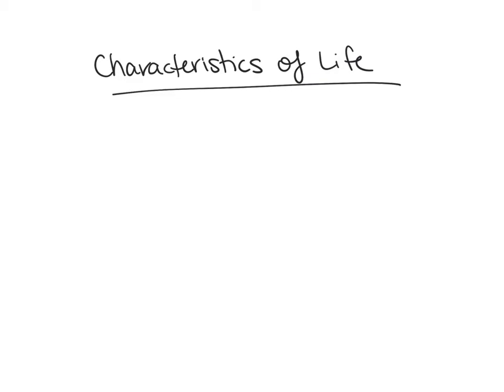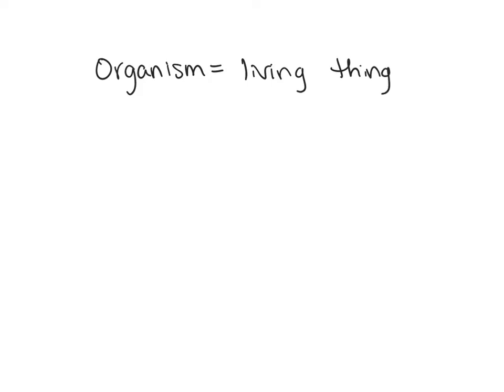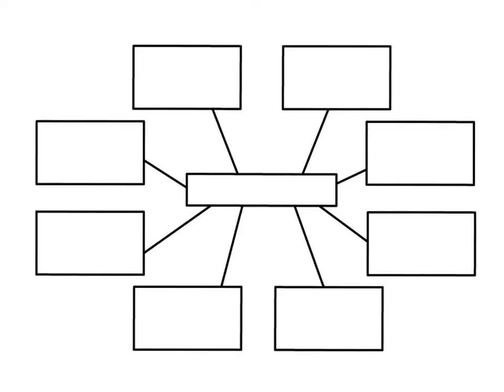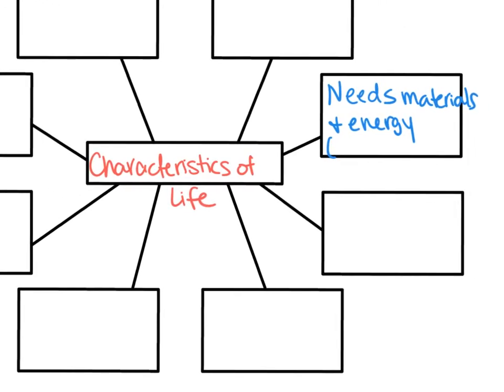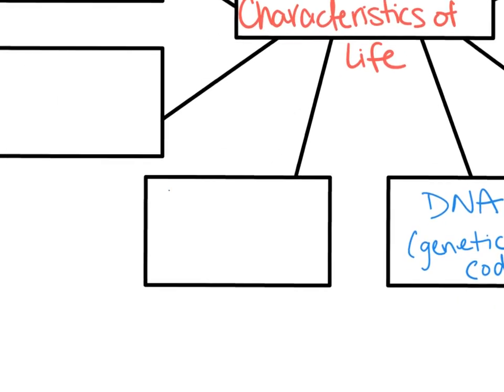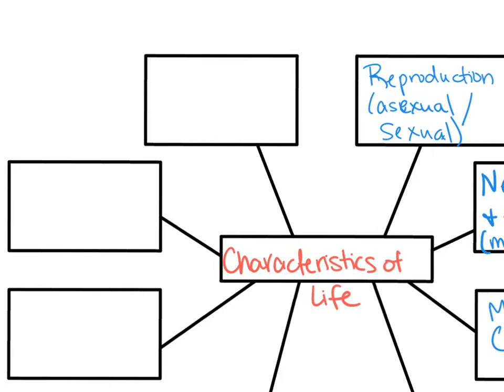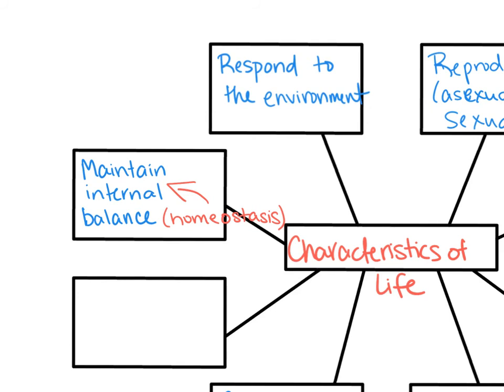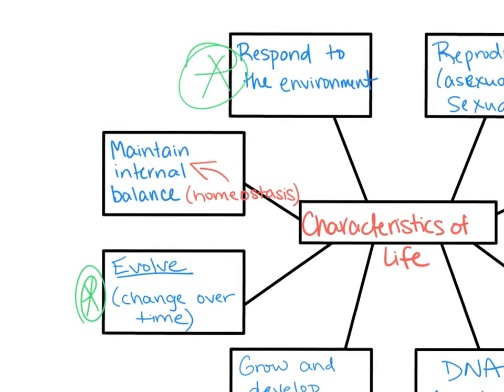Characteristics of life